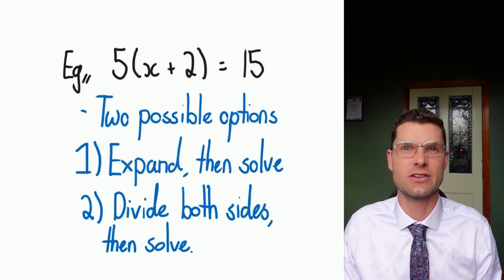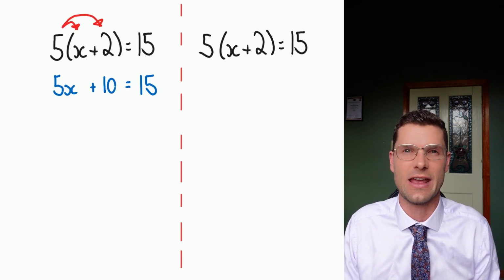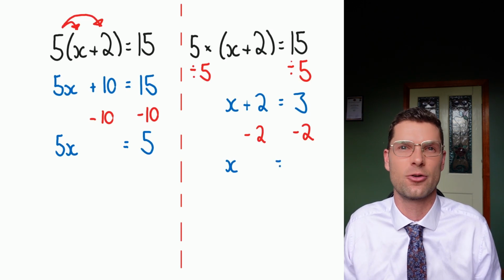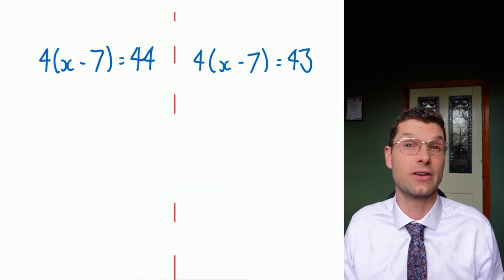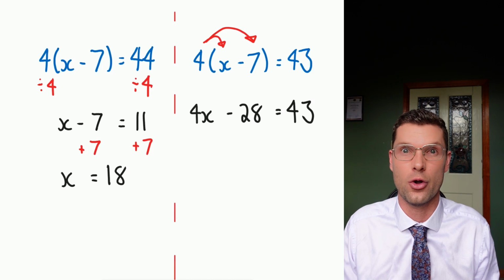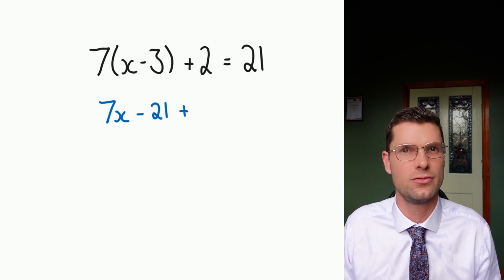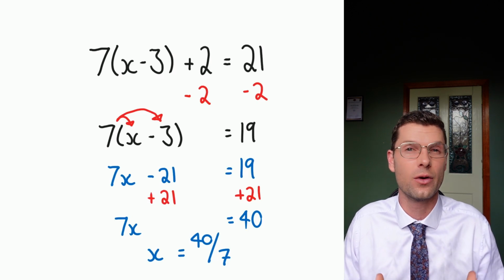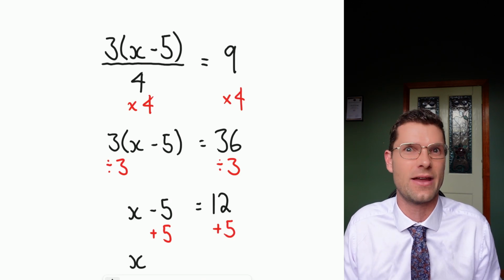Solving Equations with Brackets!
Free worksheets for this lesson!
1) Three Step Equations (with Brackets)